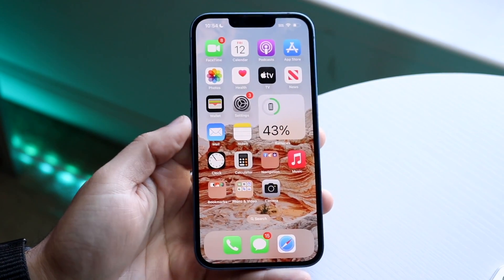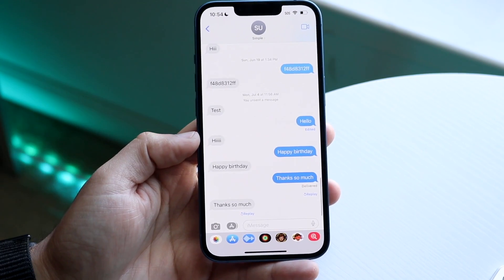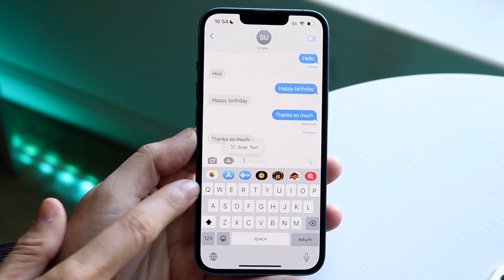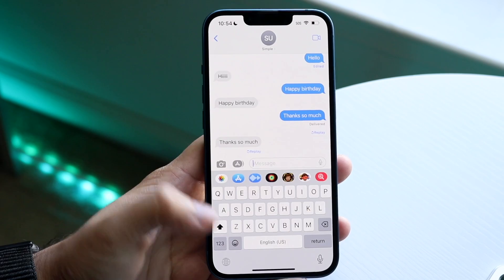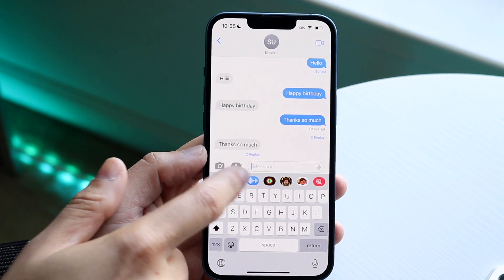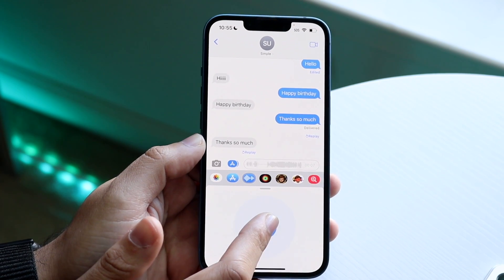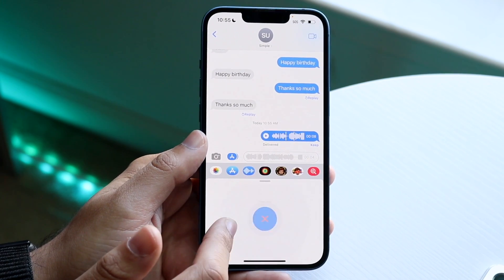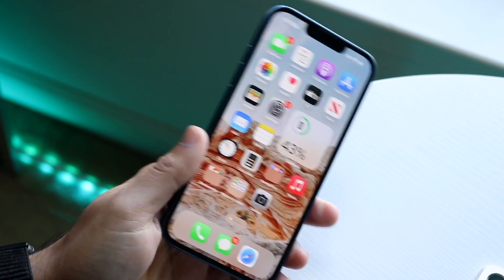How To Send Audio Messages On iOS 16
Here is exactly How To Send Audio Messages On iOS 16